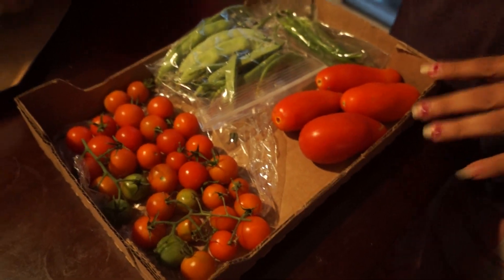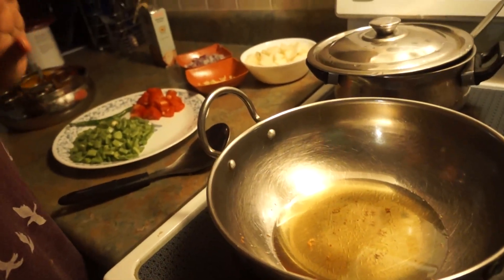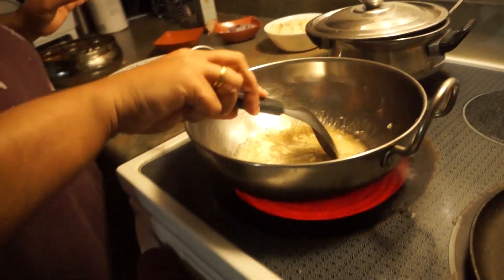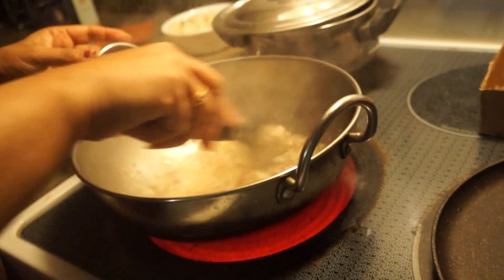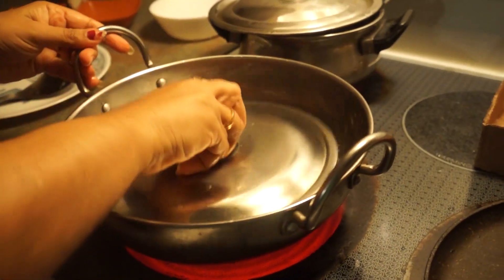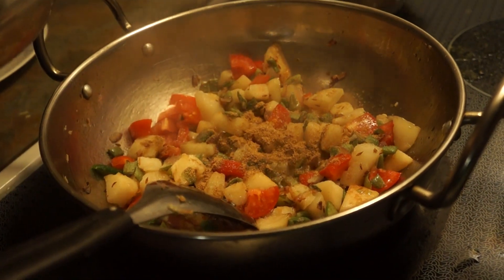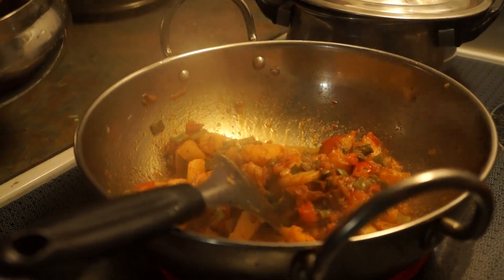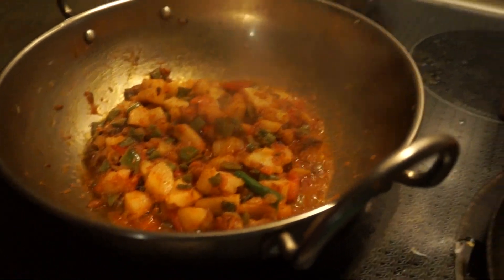Aloo Bean Tomato Sabzi - Using Fresh Vegetables